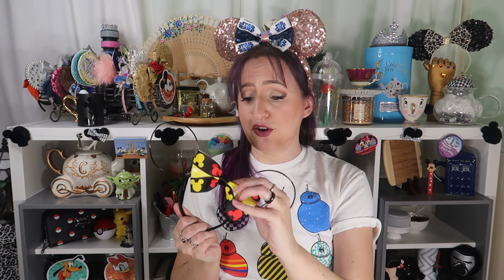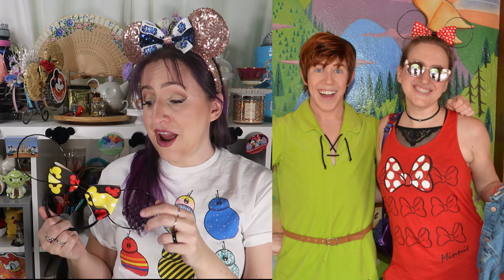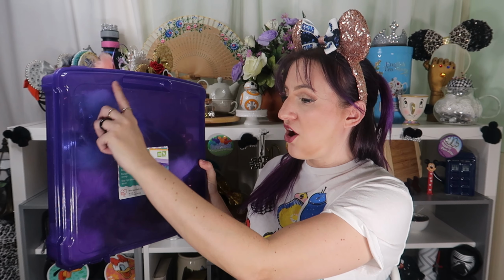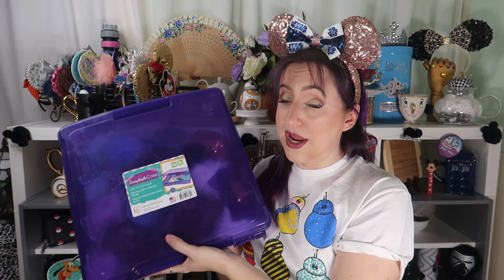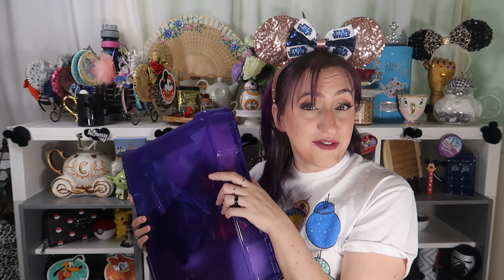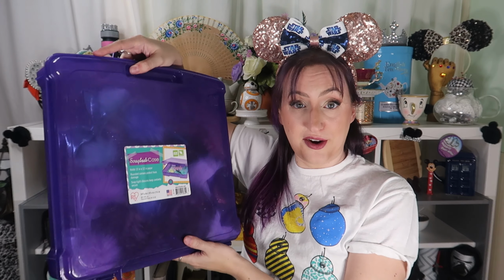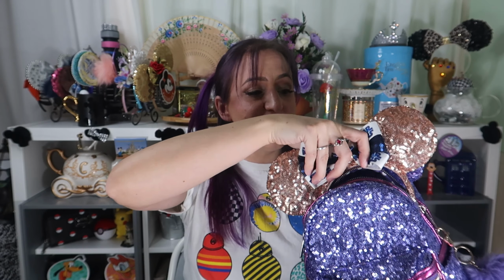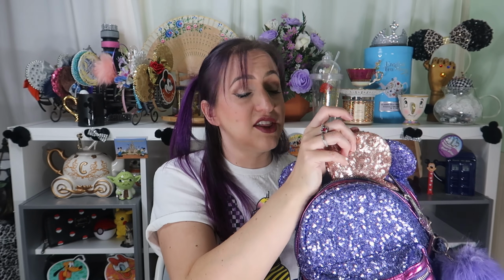Mickey Ears Tips And Tricks: Packing for flights, Keeping them safe on rides, & wearing them all day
One of my absolute favorite parts of the Disney parks is my Mickey ears!  I take my Disney World outfits, including my Mickey Ears, very seriously and have picked up a few little tricks over the years.

How to pack your mickey ears for a flight and have them arrive safely.  What to do with your ears to avoid losing them on rides and attractions.  How to make them comfortable enough to wear all day in the parks.